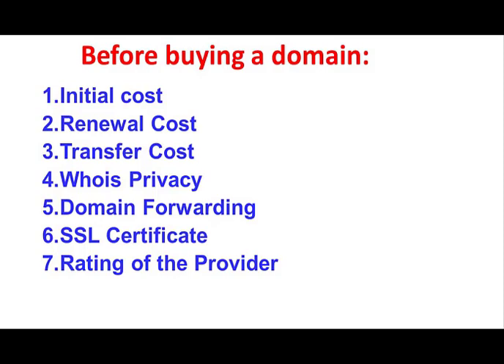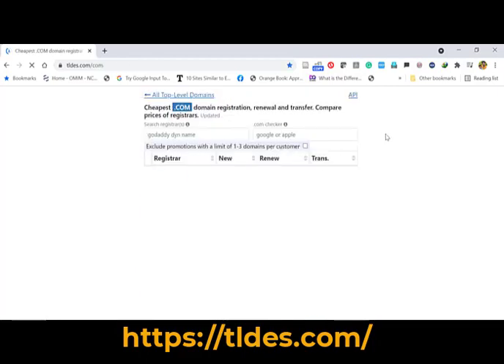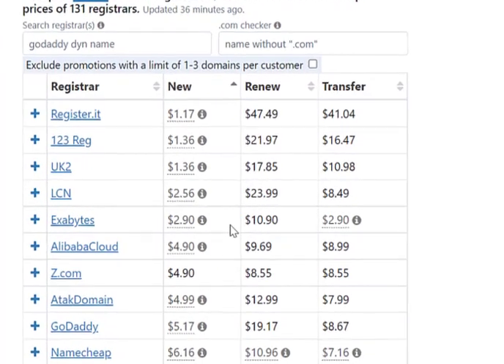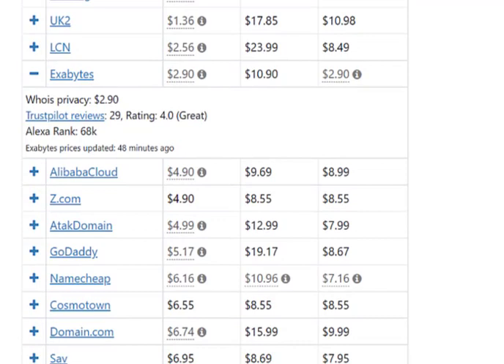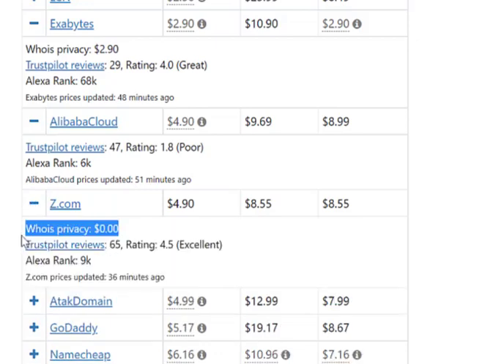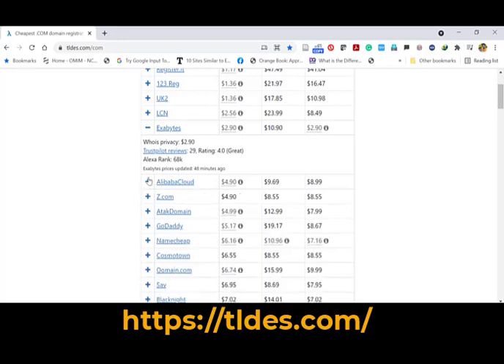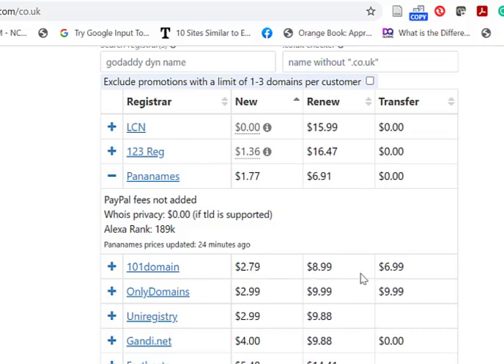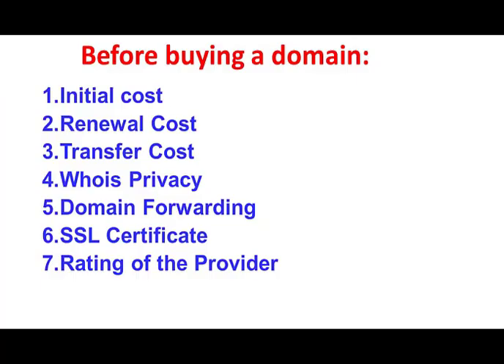How to Buy Register cheap .com .co.uk .net .org Domain name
How to find Buy Register cheap .com, .co.uk .net .org Domain name providers Review Free WHOIS SSL

Before buying a domain Check:
01. Initial Cost
02. Renewal Cost
03. Transfer Cost
04. Whois Privacy
05. SSL Certificate
06. Domain Fowarding
07. Rating of the Provider

cheap domain name 2021
how to get premium domain names cheap
where to buy cheap domain names